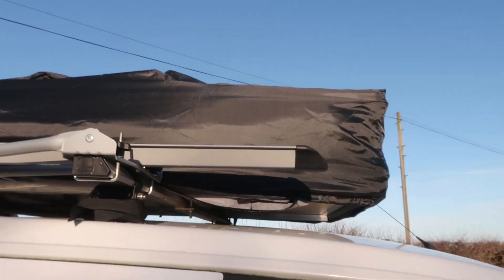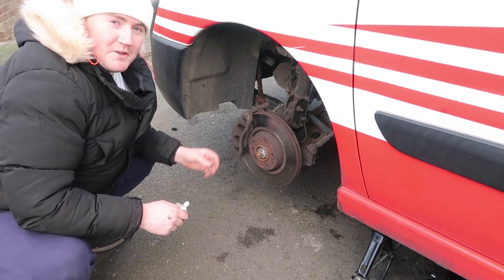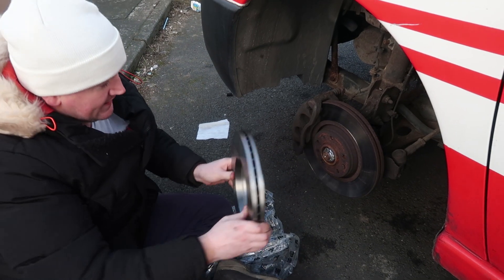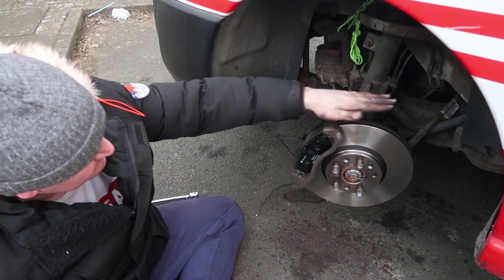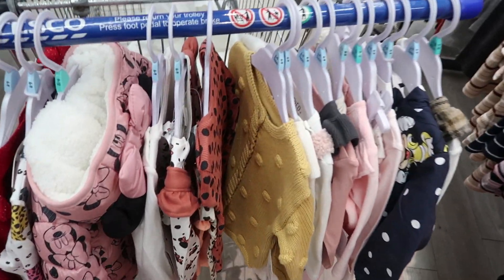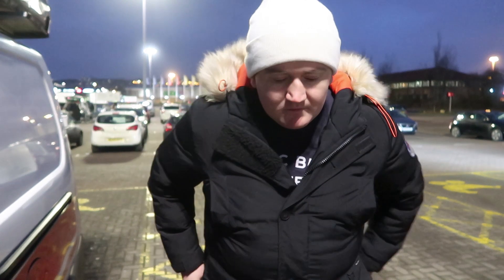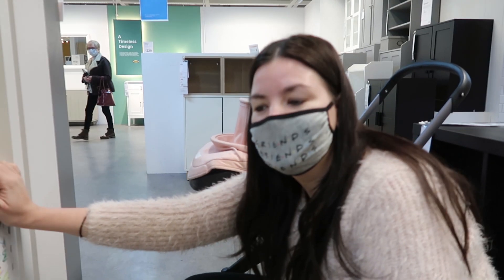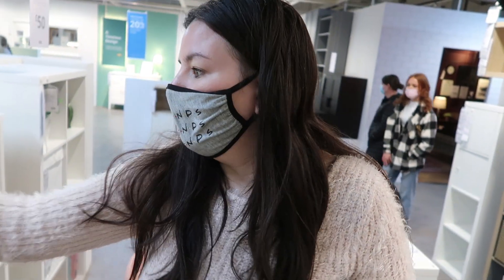COULD THIS BE THE END TO VAN LIFE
Hey, and welcome to our family, we are a family of seven from Newcastle upon tyne we love to explore new places in our van.